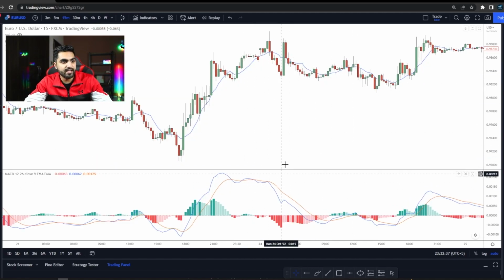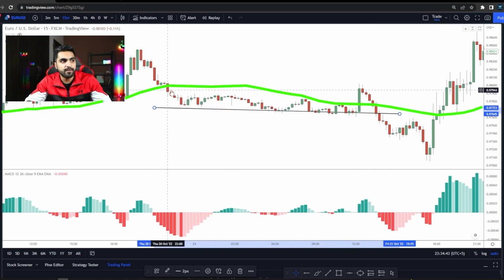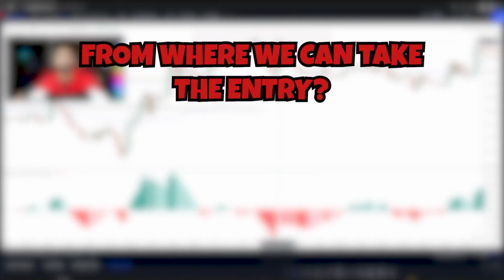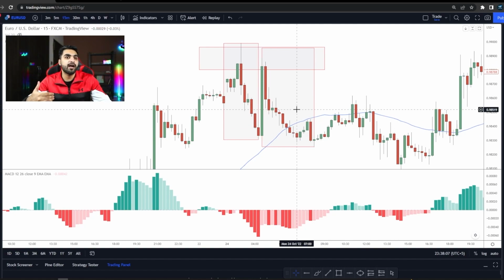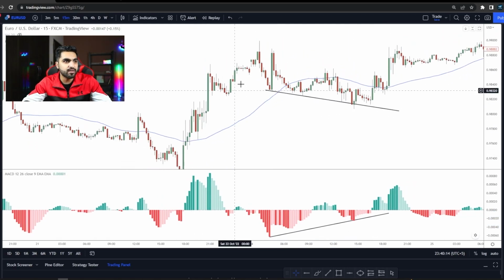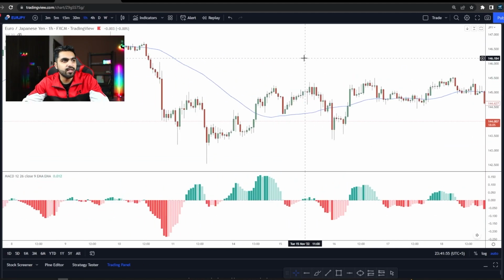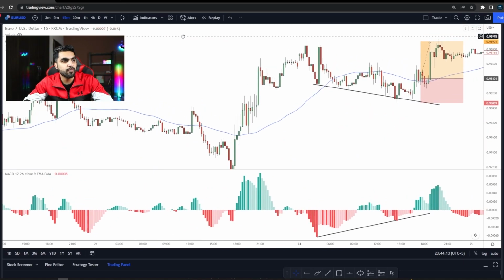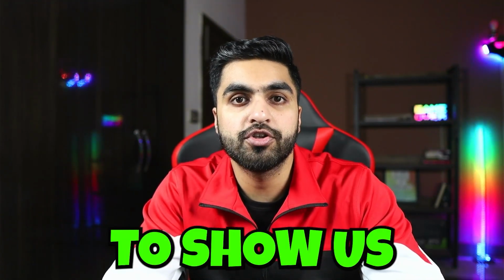98% Forex Winning Strategy | Price Action Secrets | Step By Step Forex Trading Guide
Learn 98% Forex Winning Strategy that has made me thousands of dollars over the last 5 years of trading in the forex market.
Master this 98% forex winning strategy and become a consistent profitable forex trader and make a living from trading.